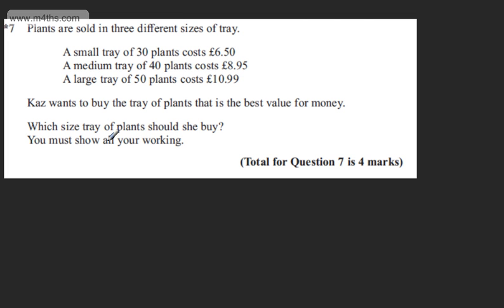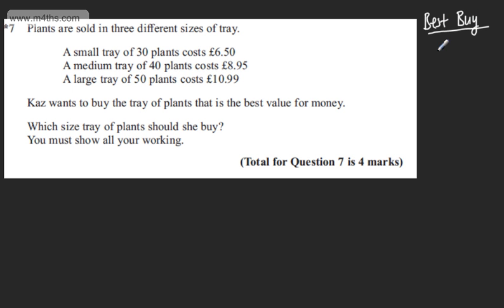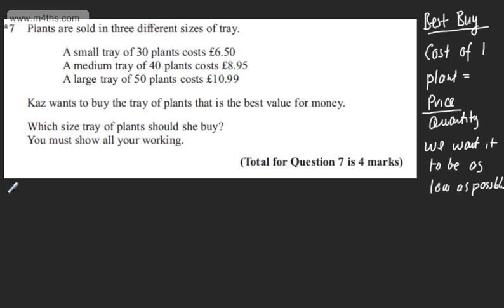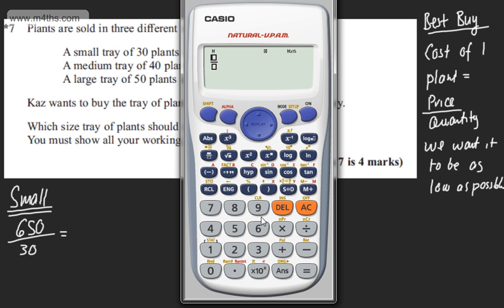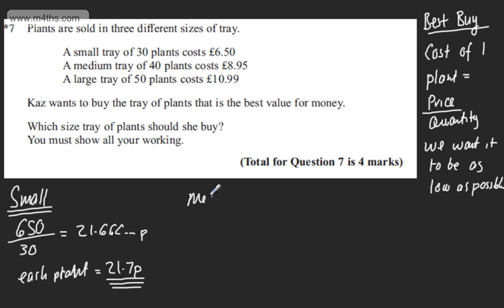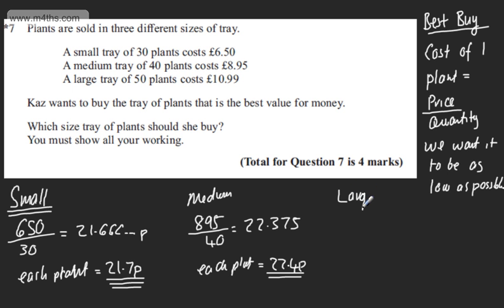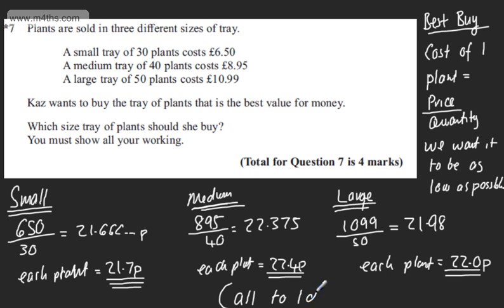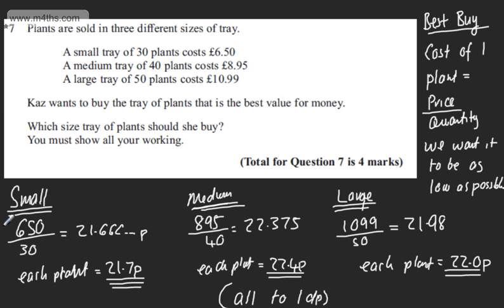q7 Edexcel 1MA0 Higher November 2013 paper 2 Calculator GCSE maths